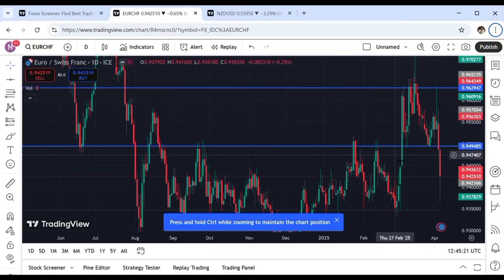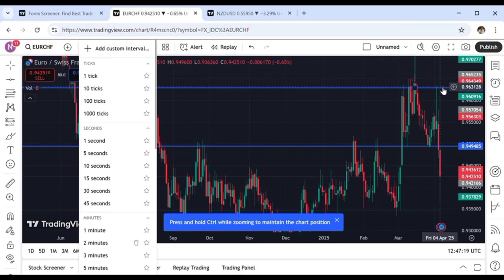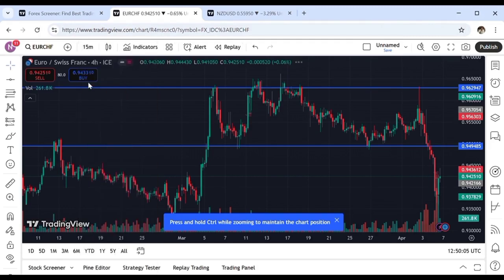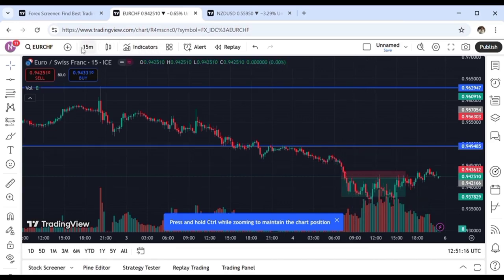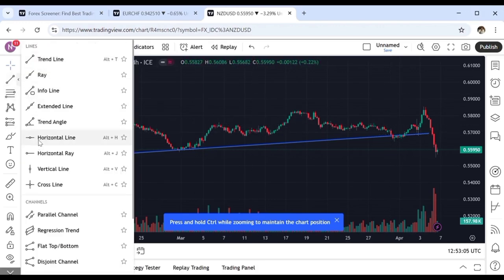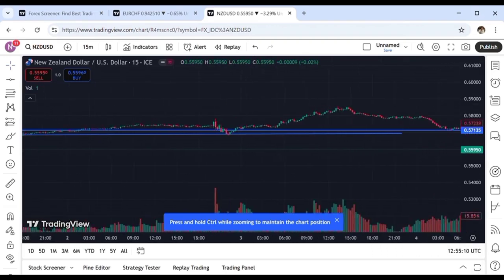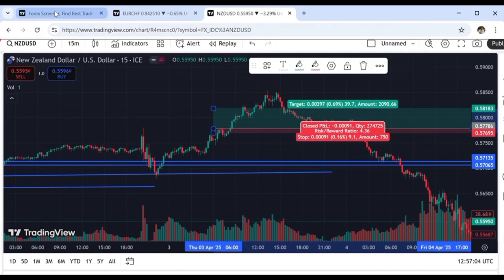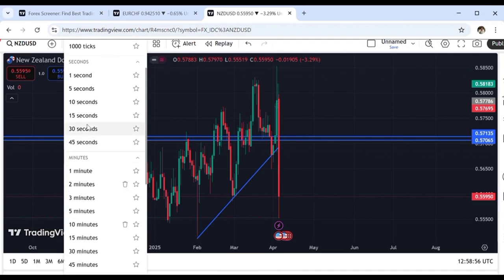Can I pass the FTMO trading challenge | EP1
Hello guys,  I am on a quest of passing a prop firm account, so I would love you to join me on this quest.

Thanks

adayinmylife​ adayinthelifeofatrader​ forex​ propfirms​ trader​ forextrader​ daytrader​Hello guys, I am on a quest of passing a prop firm account, so I would love you to join me on this quest.

Thanks